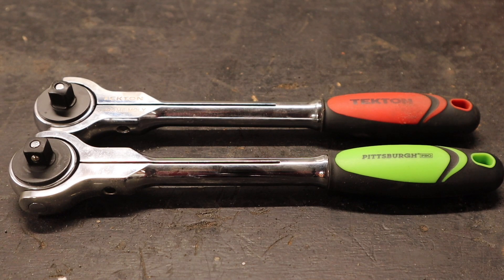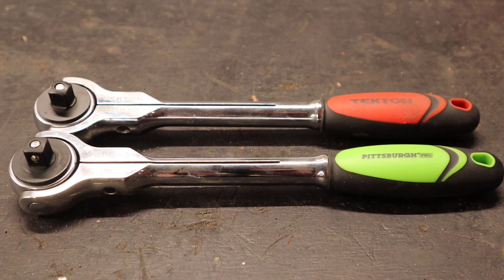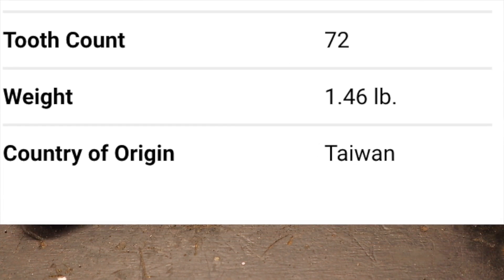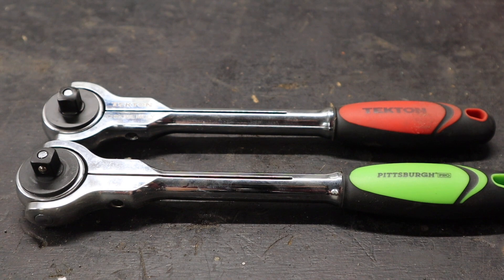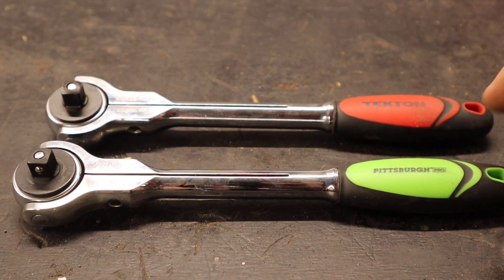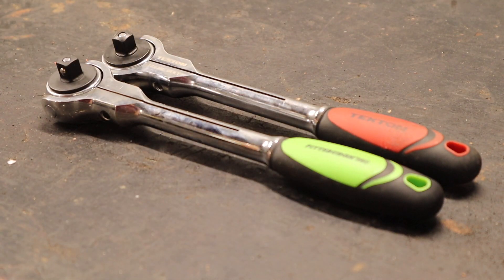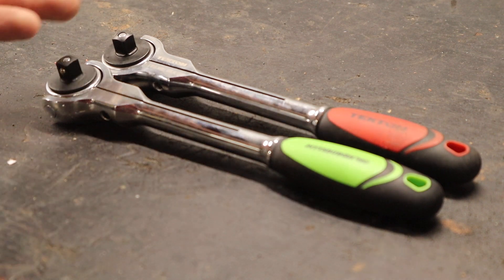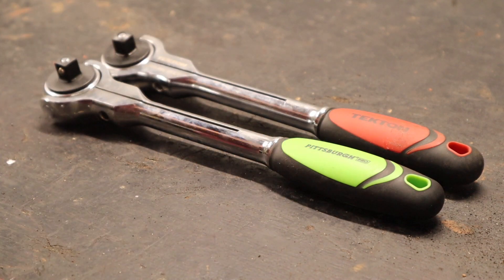Tekton Tools are Just More Expensive Harbor Freight Tools?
I wanted to check out both of these ratchets and make this video when I realized they were the same tool. This Tekton Ratchet is thing same thing as the Pittsburgh but with a different name. Why pay more? I like both companies and think they both have a good tool. Tekton actually has some big advantages in other areas over Harbor Freight stuff. It just really depends on what your picking up.